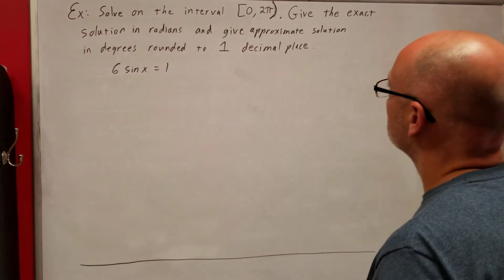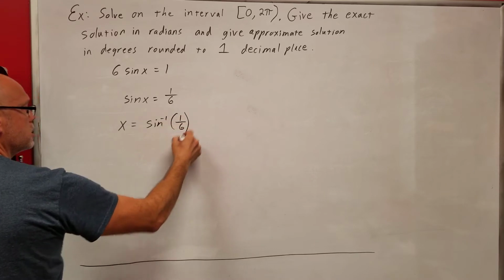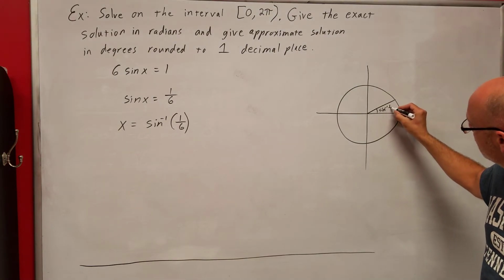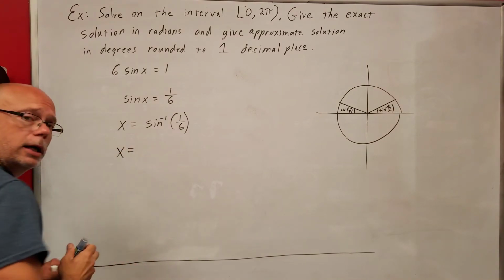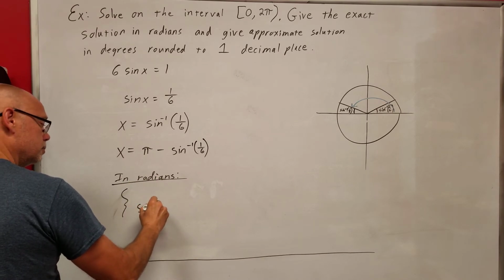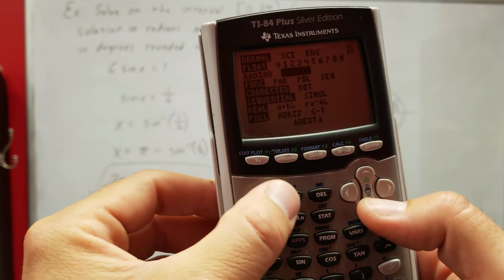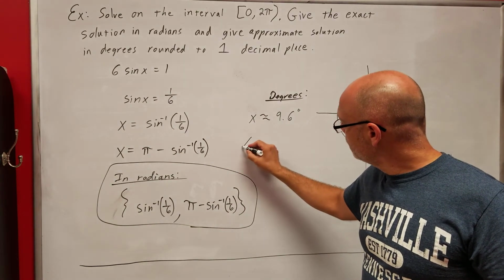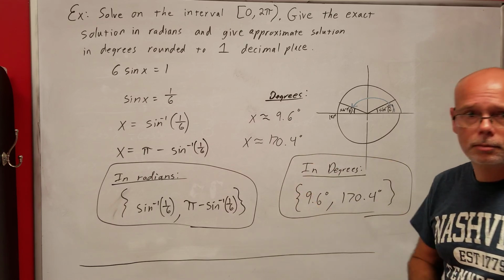Sec 6 5 Part 5 Math 110